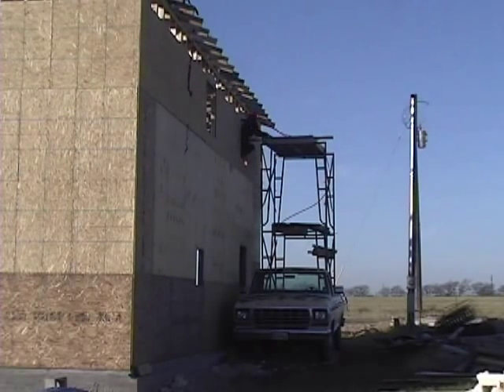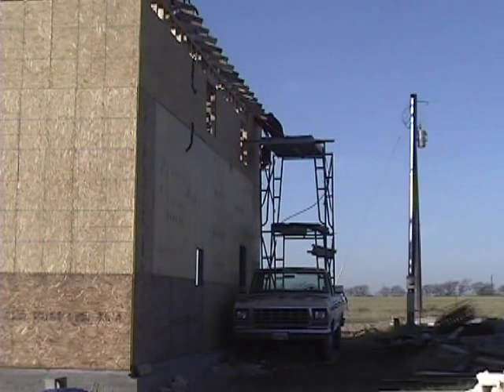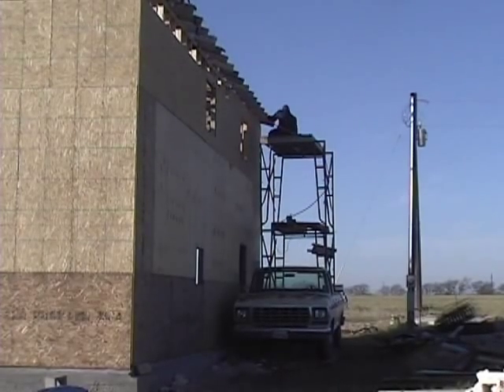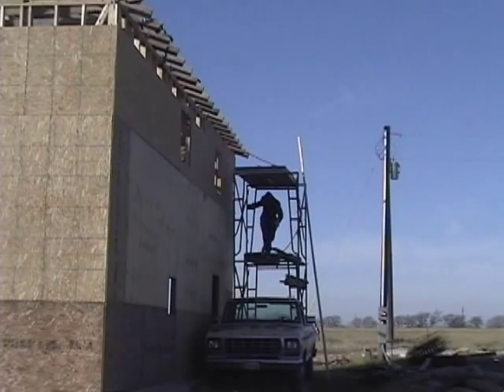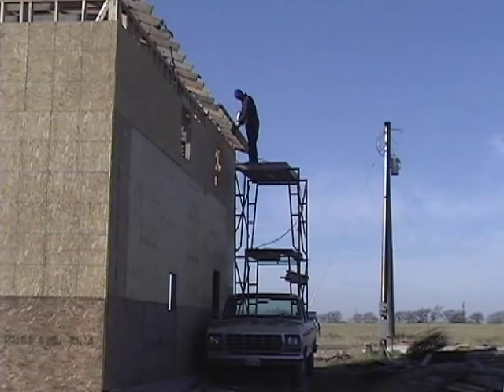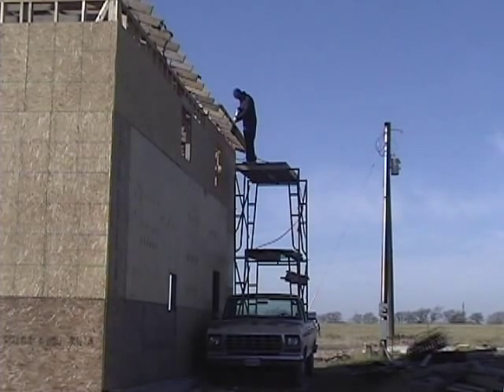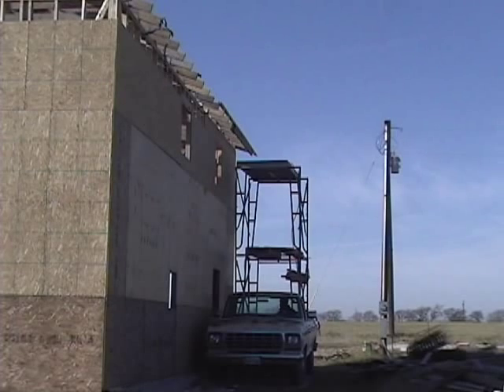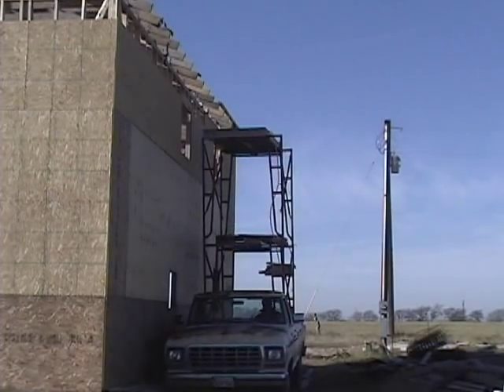Cheap Man Lift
This is an inexpensive way to work on the upper reaches of a 2 story house .. as long as you don't fall